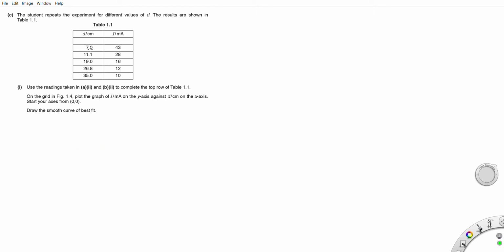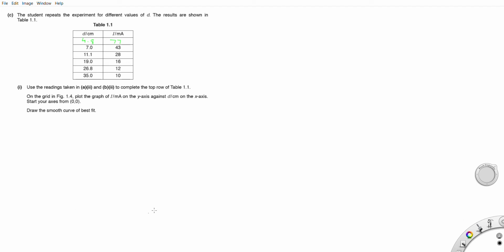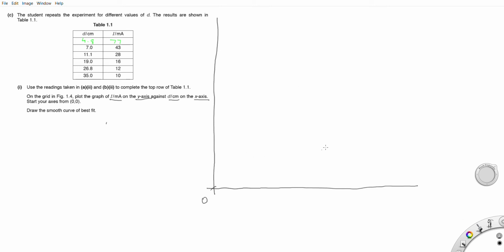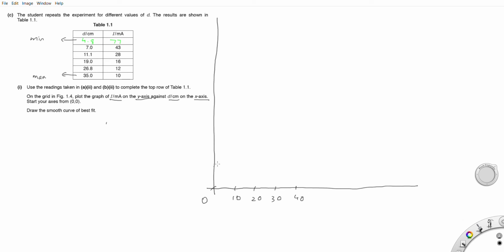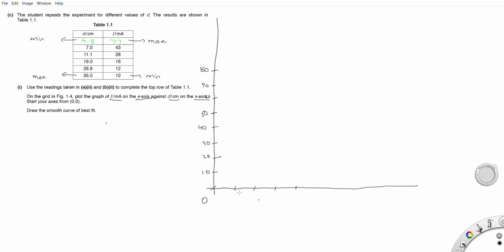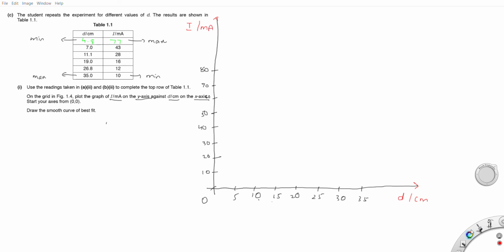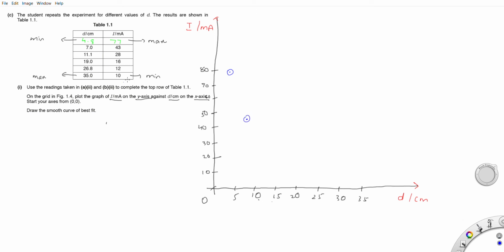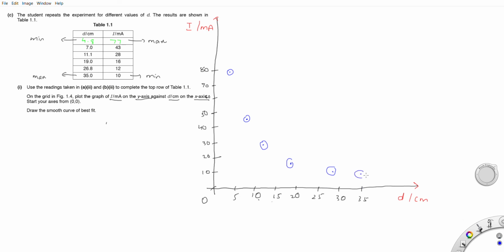atp 2019 variant 1 page 5